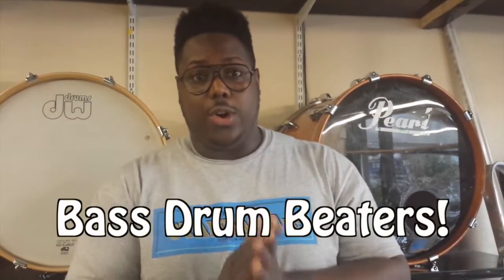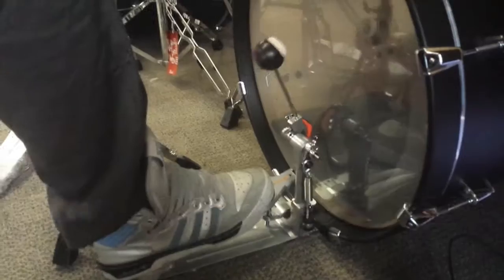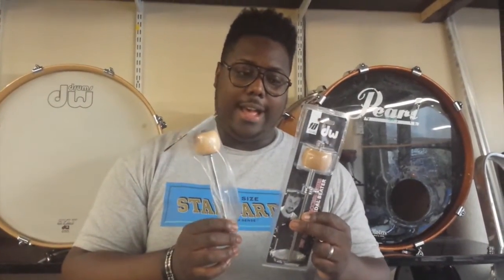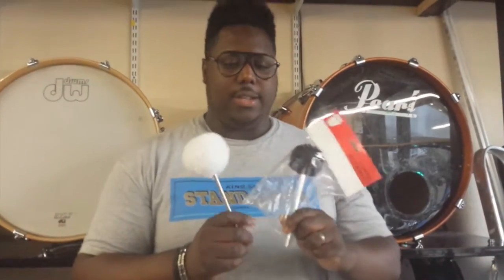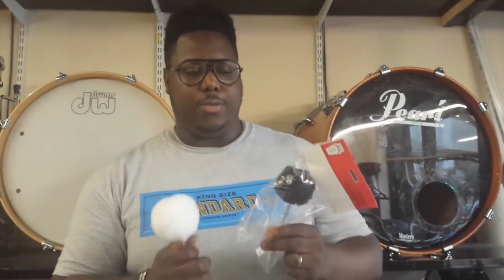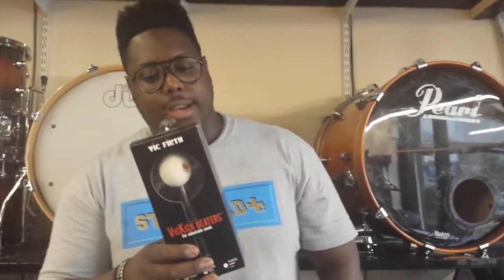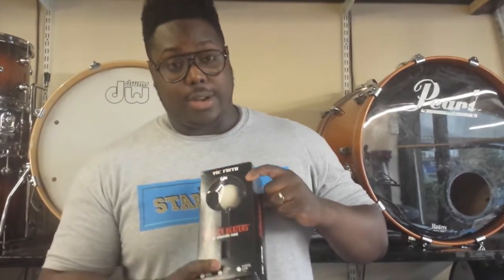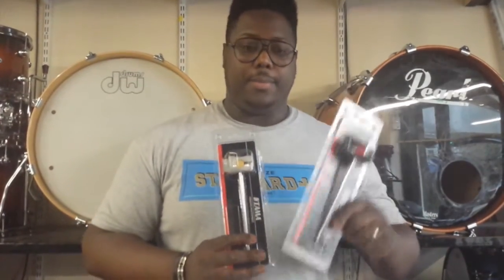Different types of Bass drum pedal beaters on Kwesi's Corner!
Quite a technical video this week regarding different bass drum beater materials. None is really better than the other apart from the way that they subtly affect the sound on the batter head. Have a listen and see what's best for you!

Pearl P-930 Demonator Single Pedal with Stock beater - 1:14

Stagg Felt Bass Drum Pedal Beater - 2:03

Ludwig Felt Bass drum pedal beater - 2:54

Stagg Wood Bass drum pedal beater (typo on video) - 3:51

Ludwig Lambs wool Bass drum beater (L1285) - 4:43

Vic Firth VKB3 VicKick Fleece Bass drum beater - 5:24

Vic Firth VKB1 VicKick Radial Felt bass drum beater - 6:21

Tama Speed Cobra CB900AS Accu Strike Beater - 7:53

Tama CB900PS Power Strike Cobra Bass drum beater - 8:12